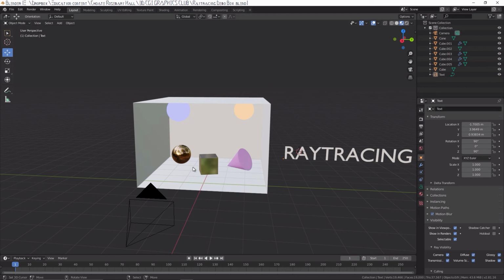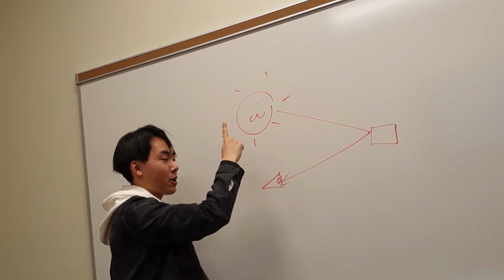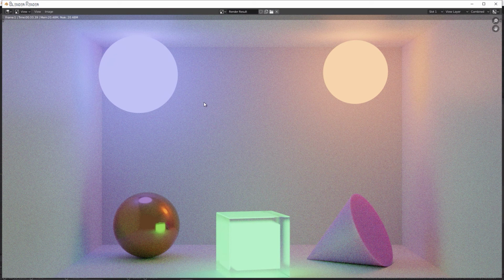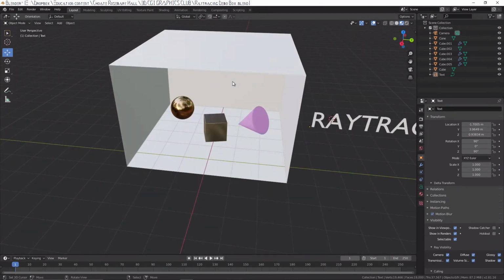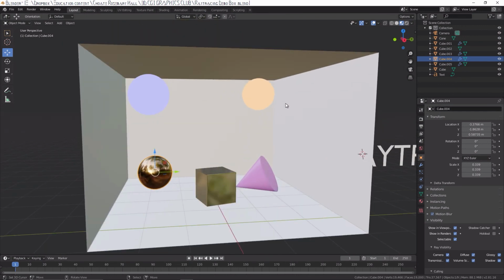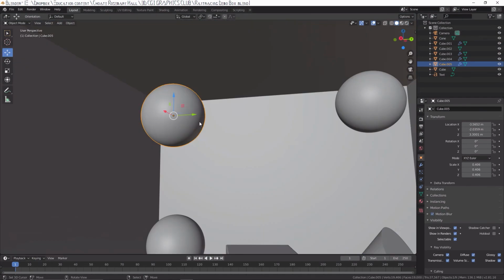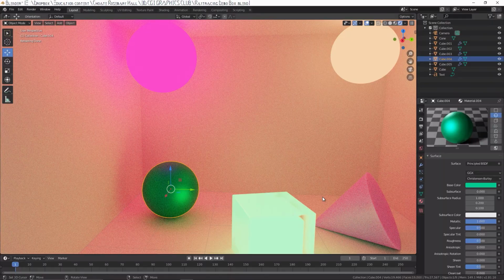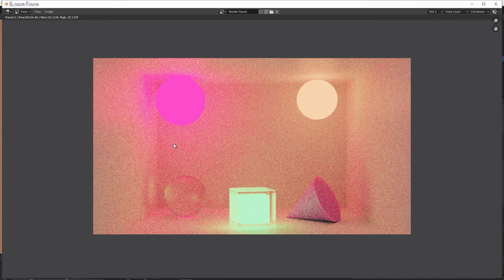3. Introduction: Ray tracing, Rendering, Base Materials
Timestamps to check! You can learn any missed information through these links.

1:42 - How to Render an Image

2:35 - RayTracing *Important*

7:00 - Why does my image render so slowly? [CPU VS GPU]

9:07 - How to quit rendering

9:19 - How to change GPU settings. (If you have a macbook, or normal laptop, no need to change anything. If you have a gaming laptop, consider adding a GPU to CUDA)

12:22 - Material Preview Mode

13:06 - Materials Intorduction

14:44 - Blender Crashed in Rendered View! What should I do?

18:50 - Camera

21:14 - Material Type - Emission

21:43 - Material editing

24:06 - Material Type - Principled Shader *Important*

27:57 - How toswitch the material of an object

28:32 - Render Properties & Samples *Important*

30:41 - Render Quick & Noise